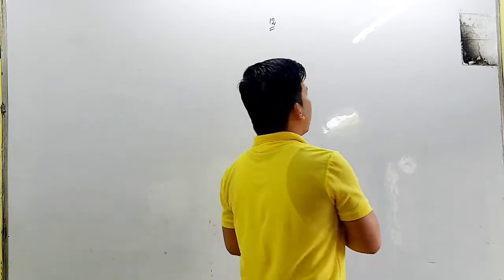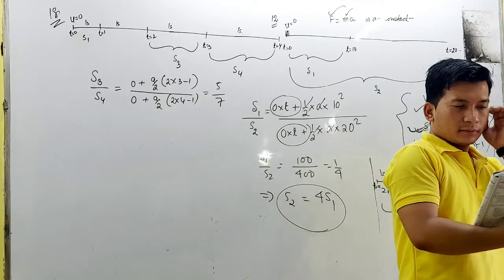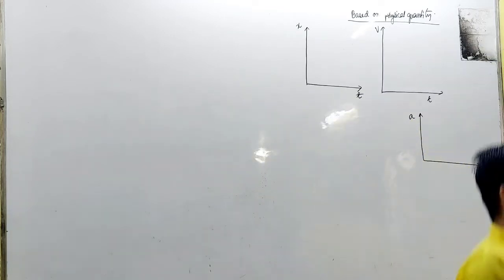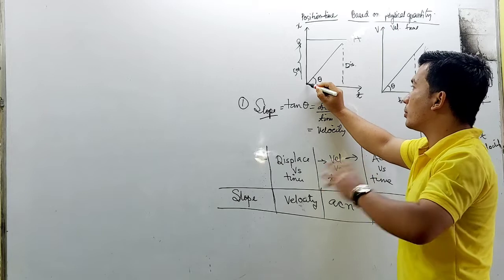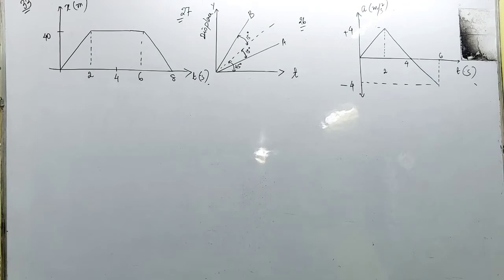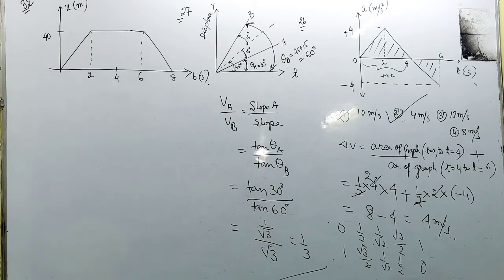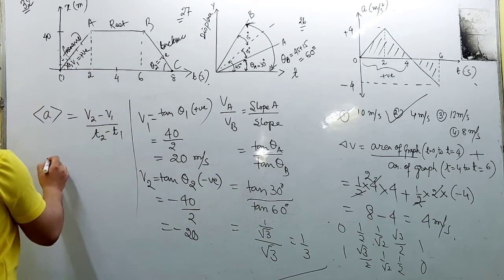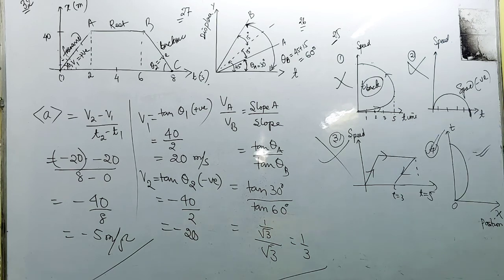I Dimensional Motion Day 2 (4:00 p.m)